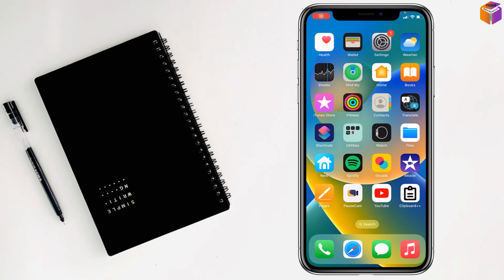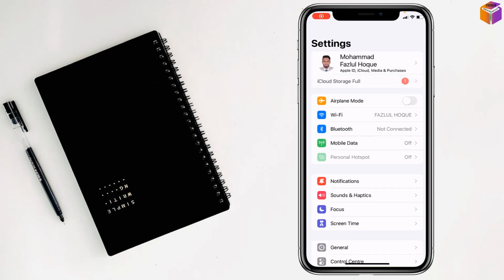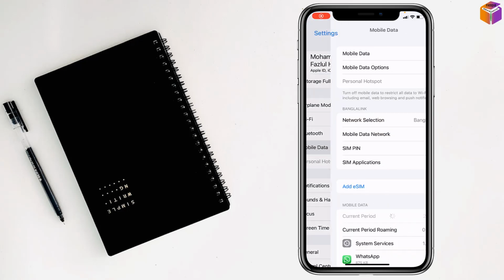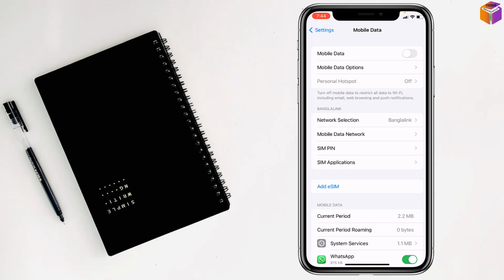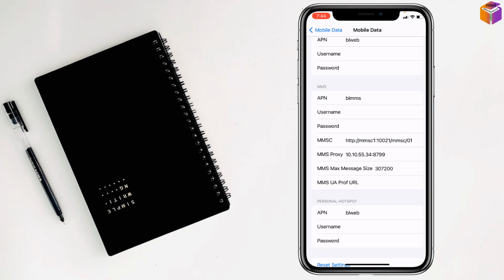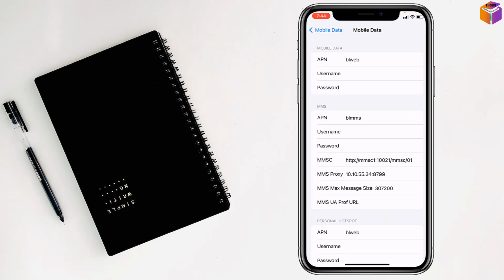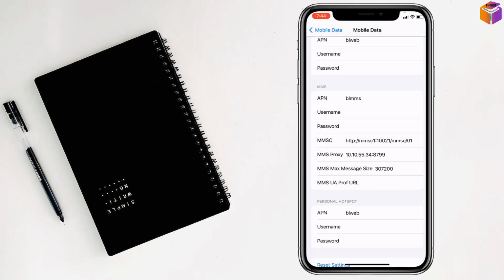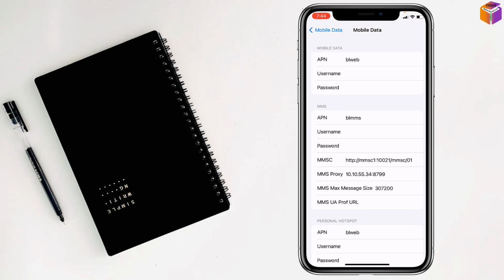how to enable MMS on iPhone 2023 | F HOQUE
How to Send and Receive MMS Messages on iPhone. How to Turn on MMS Messaging on iPhone. How to Fix MMS Not Working on iPhone. How to Troubleshoot MMS Problems on iPhone. How to Enable Group Messaging on iPhone. How to Send Pictures and Videos via MMS on iPhone. How to Use MMS on iPhone with WiFi. Discover how to unlock the power of multimedia messaging on your iPhone with our step-by-step guide! In this video, we'll walk you through the simple process of enabling MMS, allowing you to send and receive photos, videos, and more through text messages. Whether you're a new iPhone user or just looking to make the most of your device's capabilities, we've got you covered. Don't miss out on sharing your life's moments with friends and family in a whole new way. Watch now and get started with MMS on your iPhone!

From
F HOQUE.